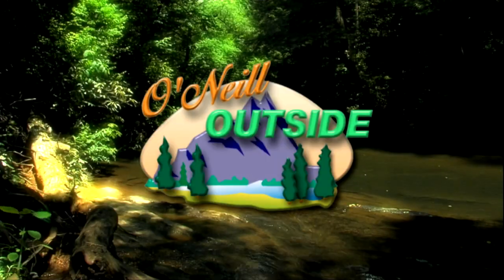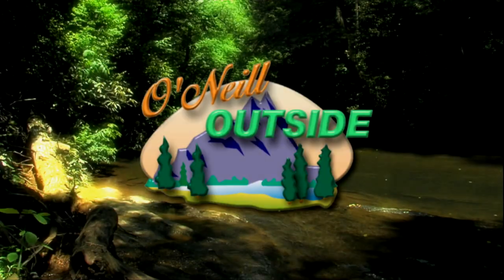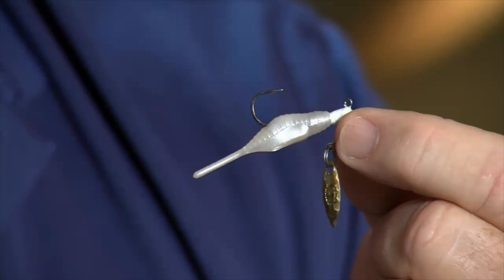How To Use Roadrunner Lures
Get a crash course in the best ways to utilize a roadrunner lure from O'Neill Williams. In this clip from his show O'Neill Outside, he covers all aspects of how to use a roadrunner lure while out on the water.